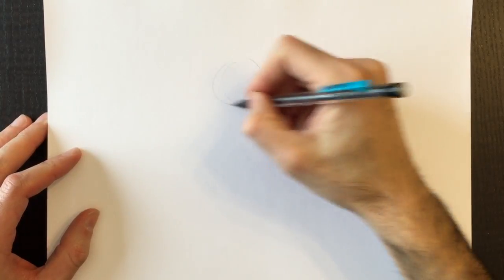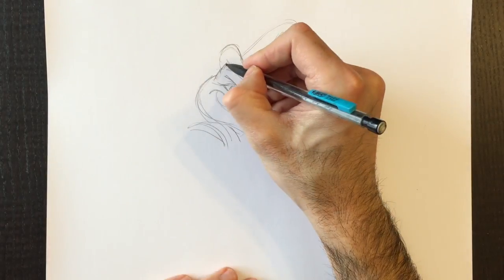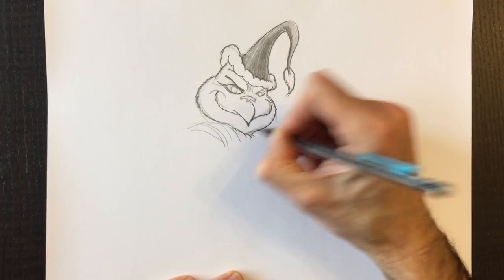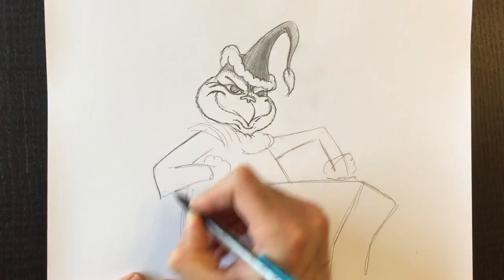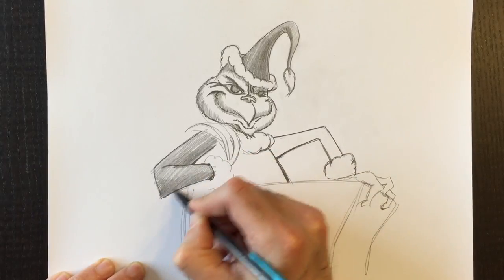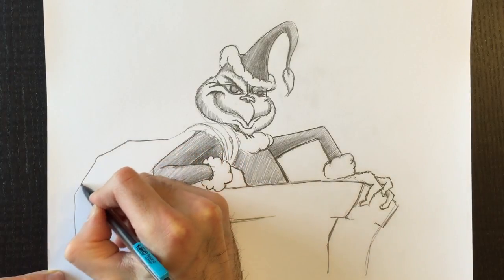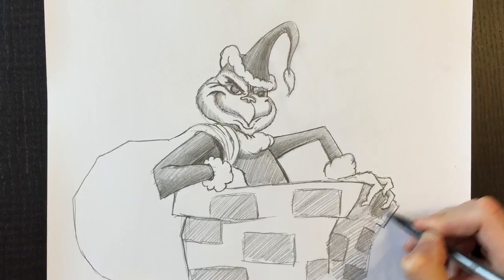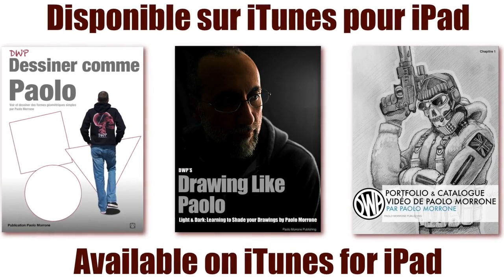The Grinch En by Paolo Morrone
Teaching kids of all ages how to draw - Enseigner aux enfants de tous âges comment dessiner